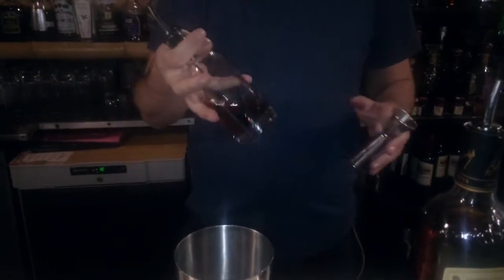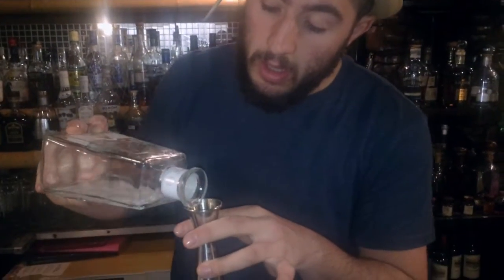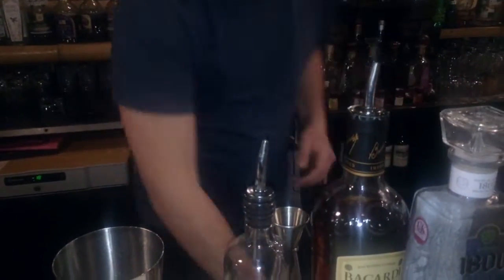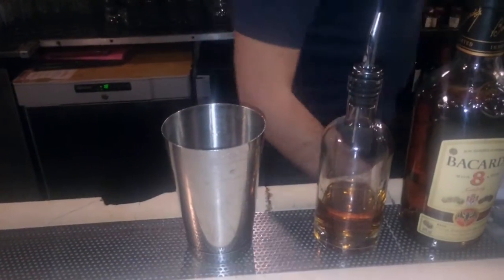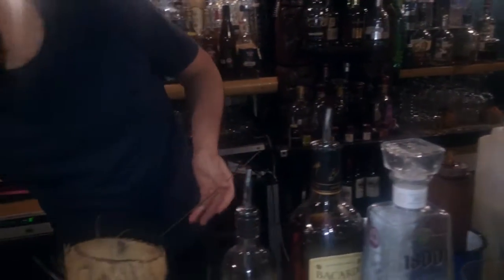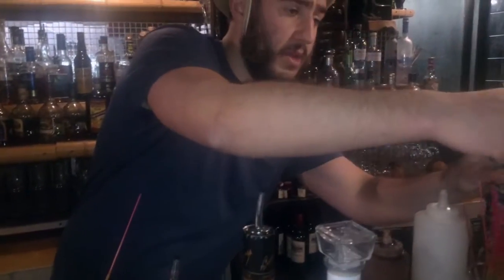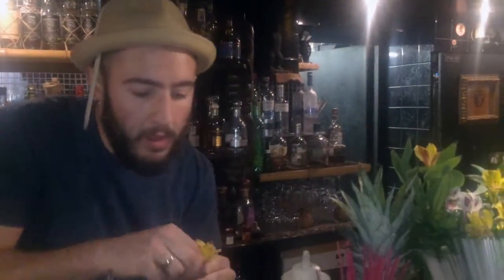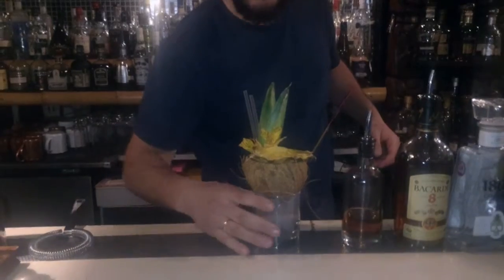Nikolas Zoylinos from Trailer Happiness (London) : Trailer Colada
Nikolas Zoylinos from Trailer Happiness makes for us his signature cocktail Trailer Colada